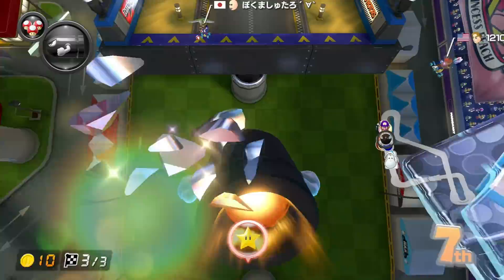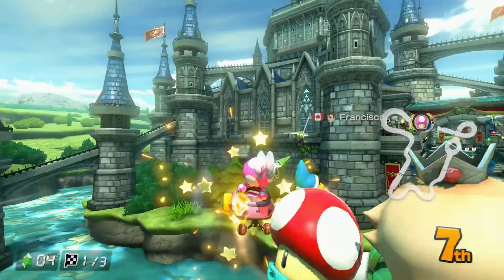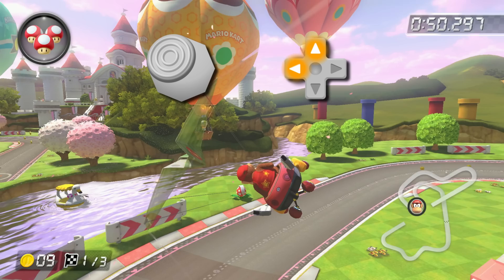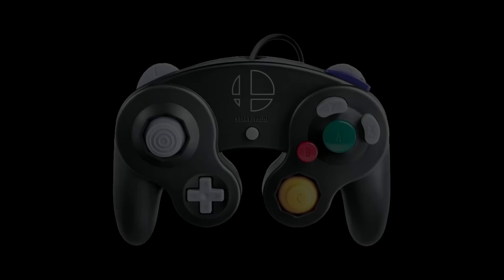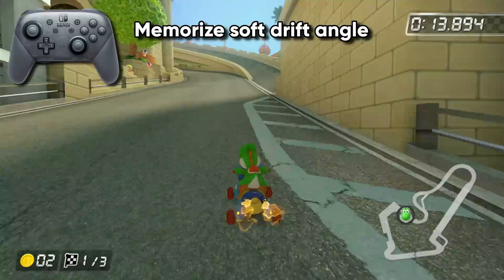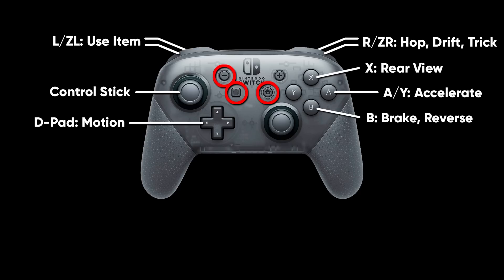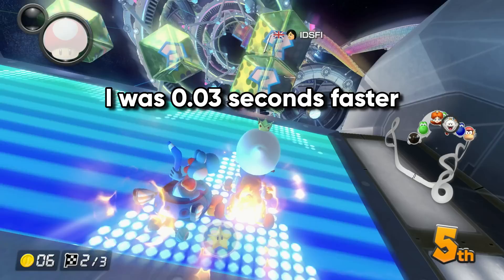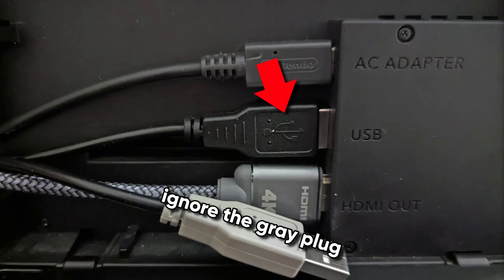The Best Controller for Mario Kart 8 Deluxe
GameCube Controller explained! Comparing Pro Controller VS Joy-Cons VS GameCube Controller for MK8DX on the Nintendo Switch. Explaining the advantages of motion glider, soft drifting, and shake tricking. This tutorial will guide you to picking the best controller for you in Mario Kart!

CHECK THE PINNED COMMENT FOR ANSWERS TO COMMON QUESTIONS!

MY CONTROLLER (buy whichever one is cheaper)

MY ADAPTER

The official Nintendo adapter is super expensive, not worth it

0:00 Answers
0:46 Controllers
2:26 Motion Glider
6:03 Soft Drifting
10:45 Shake Tricking
11:37 Compatibility
12:33 The Best Controller
14:49 Doubled Inputs (Important)
16:03 Avoid These Controllers (Important)
17:03 Electrodrome Music